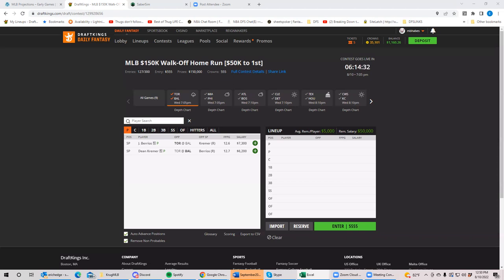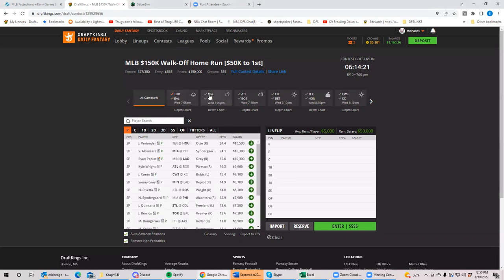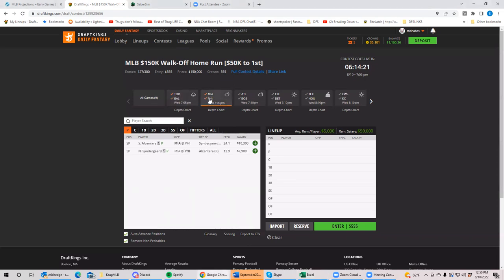MLB Wednesday Main Slate Breakdown with BobbyFi and Sheets